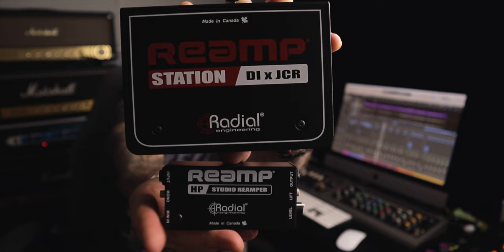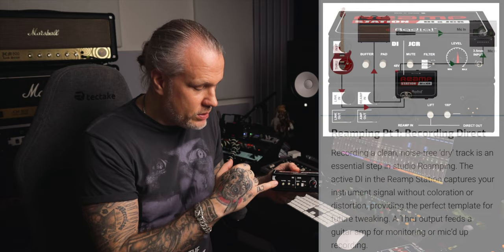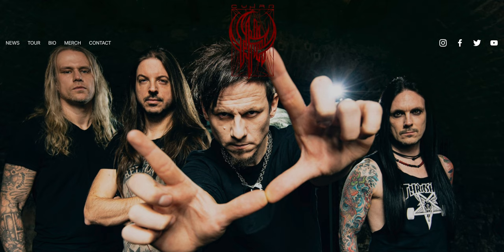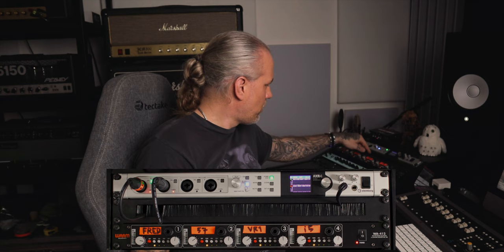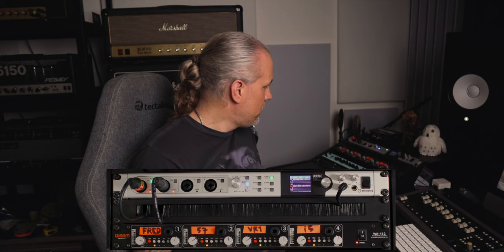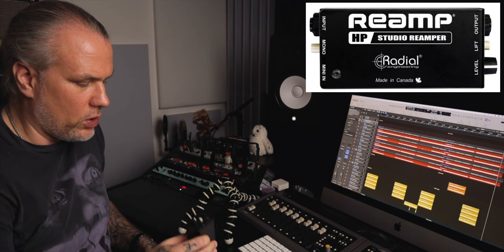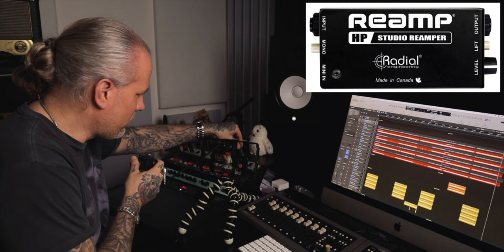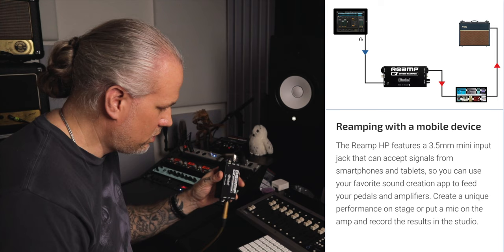REAMP Like A Pro | RADIAL Engineering REAMP STATION & REAMP HP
How to use them and how I reamp Marcus Sunesson's DI guitars with a few different amps to a new Cyhra song.

New Cyhra song 'Ready To Rumble' OUT NOW!

Timecodes:
- Intro: 0:00
- General info: 0:17
- The signal chain: 6:38
- Reamping with Reamp Station: 8:25
- In The Mix: 10:39
- Reamp HP: 15:02